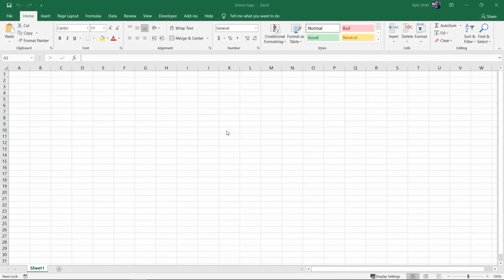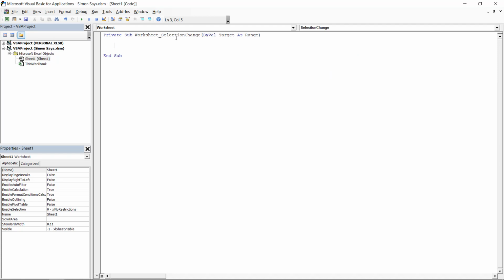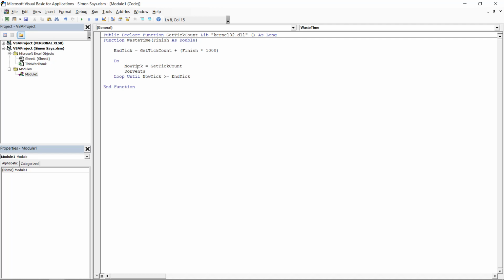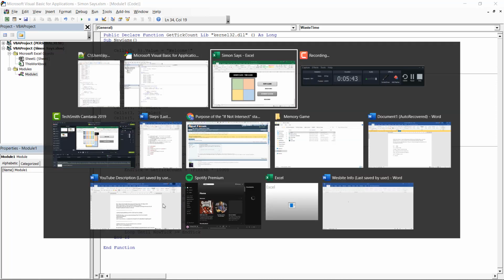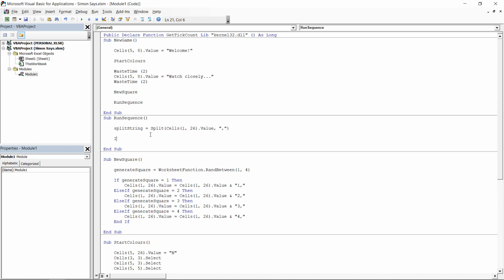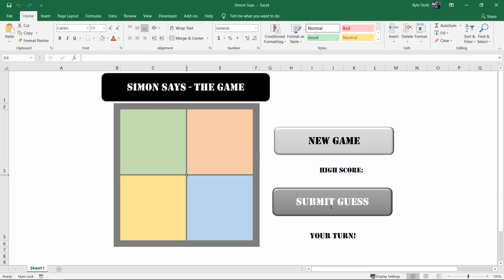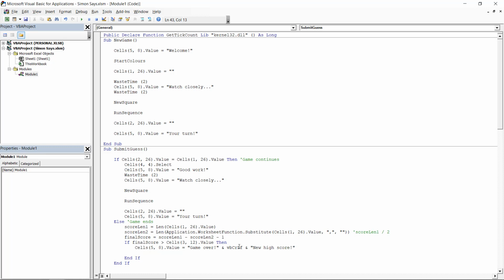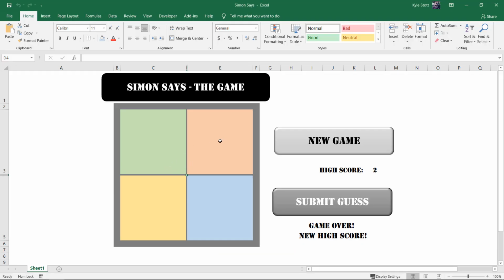We created SIMON SAYS from SCRATCH with VBA!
Looking to learn VBA and want to have some fun at the same time? In this video, we build an entire game in VBA in just about an hour - from SCRATCH.

We walk through all the worksheet formatting, VBA coding and troubleshooting steps to build the entire game from start-to-finish.

Timestamps:
0:00:00 - Overview
0:00:20 - Building the Layout
0:07:37 - Worksheet Change Event
0:13:18 - Adding in Time Delays
0:20:48 - Core Game Code
0:33:09 - Track the Colour Sequence
0:42:59 - Submitting a Guess
0:55:15 - Game Over Colours
1:00:06 - Testing / Conclusion